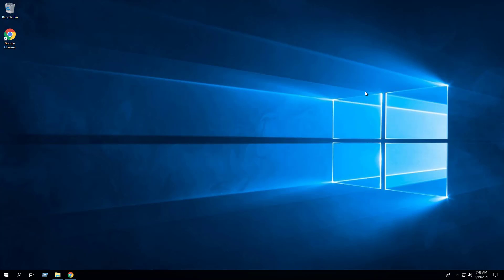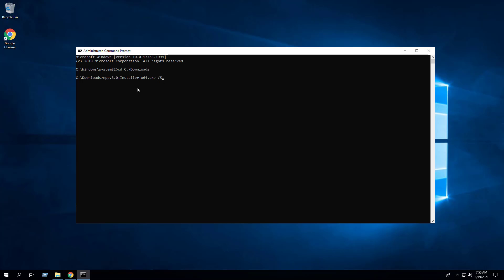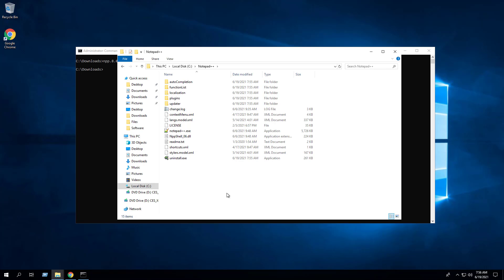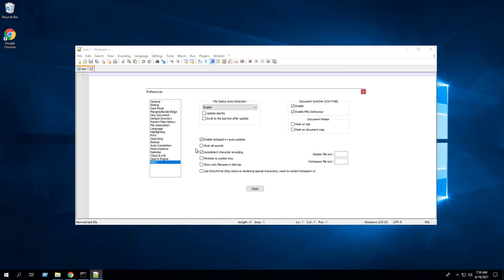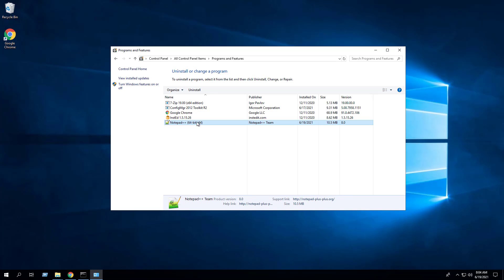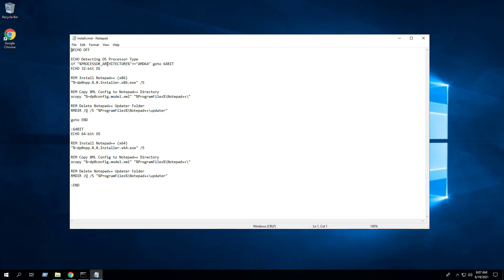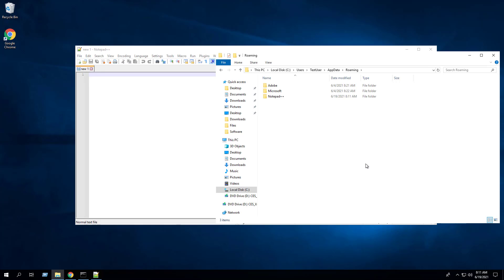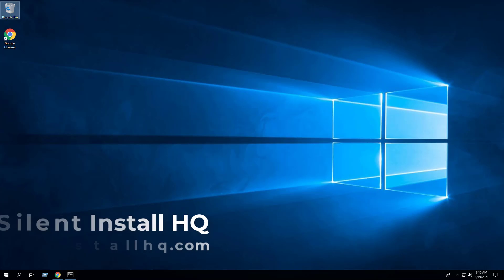Notepad++ Silent Install (How-To Guide)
In this video, we will walk through the basic steps required to automate and silently install Notepad++ using the EXE installer and as a bonus I will show you how create an xml template file to disable Notepad++ automatic updates.